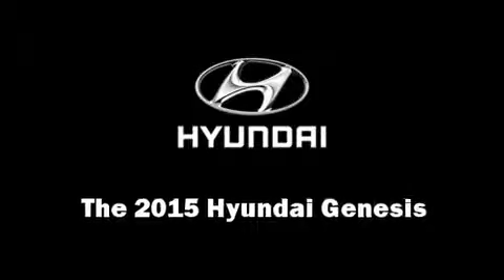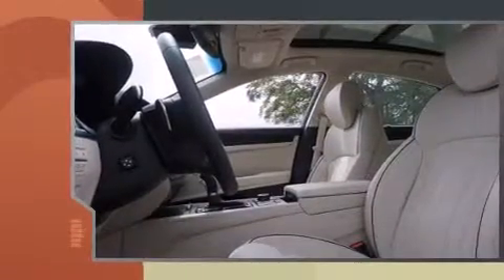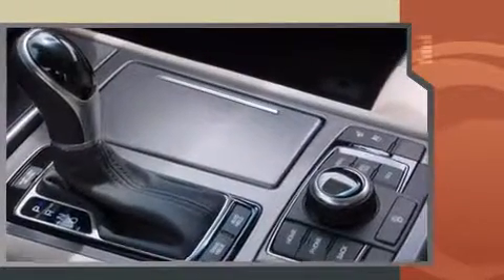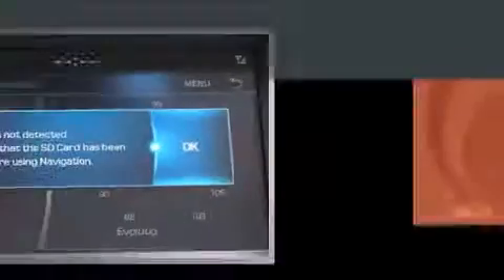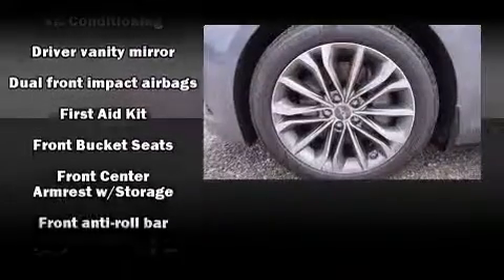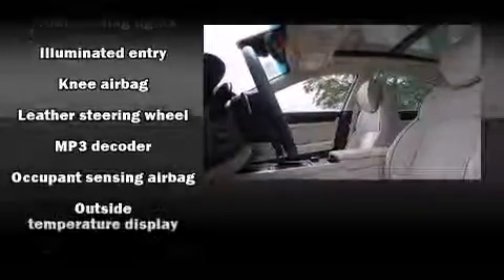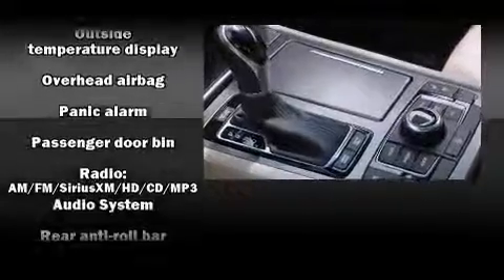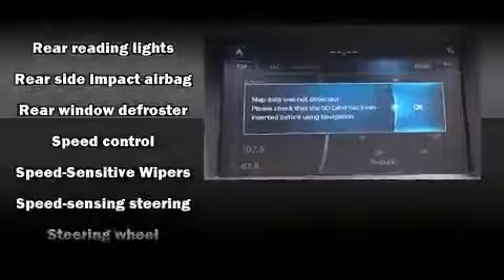2015 Hyundai Genesis 3.8 in Doral, FL 33172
DORAL HYUNDAI
10285 NW 12th Street

The 2015 Hyundai Genesis. Under the hood you'll find a 6 cylinder engine with more than 300 horsepower, providing a smooth and predictable driving experience. Well tuned suspension and stability control deliver a spirited, yet composed, ride and drive All of the premium features expected of a Hyundai are offered, including: leather upholstery, adjustable headrests in all seating positions, a built-in garage door transmitter, an automatic dimming rear-view mirror, an outside temperature display, tilt and telescoping steering wheel, and power windows. Hyundai ensures the safety and security of its passengers with equipment such as: head curtain airbags, front and rear SIDE impact airbags, traction control, brake assist, anti-whiplash front head restraints, a security system, an emergency communication system, and 4 wheel disc brakes with ABS. This car was designed with safety in mind, allowing you to drive with even greater assurance. We pride ourselves in consistently exceeding our customer's expectations. Please don't hesitate to give us a call.